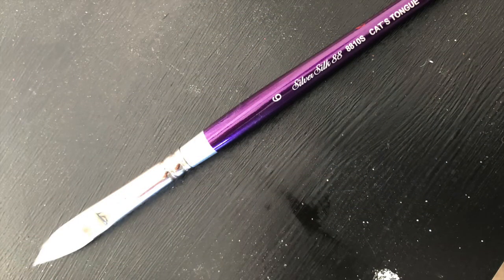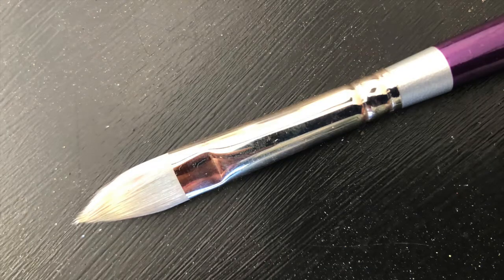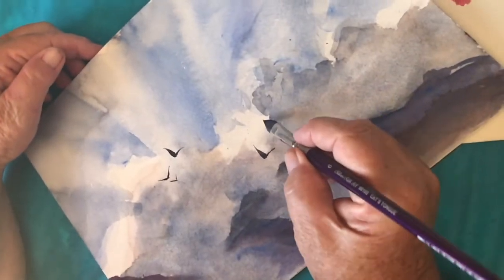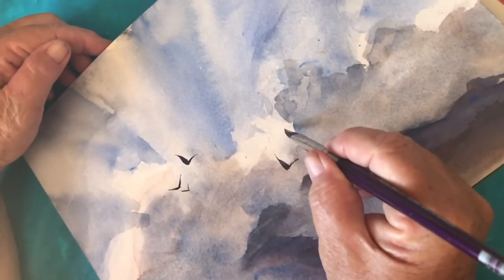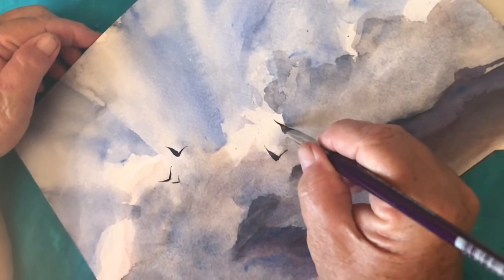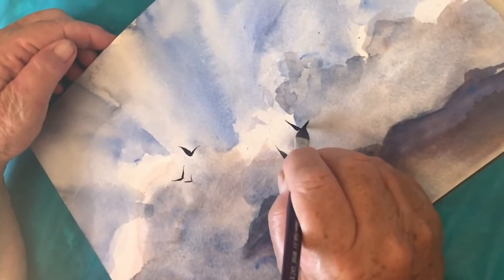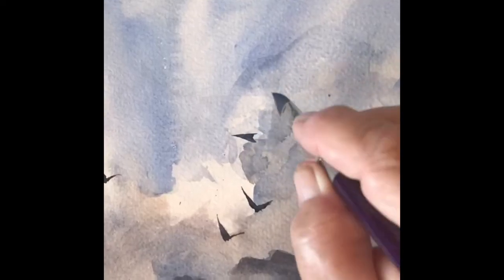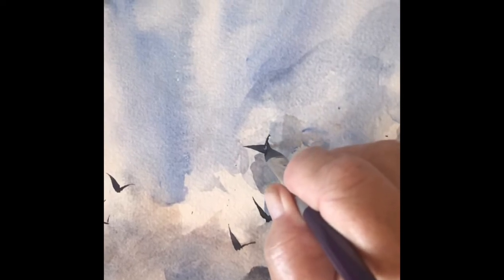Paint a flock of birds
Using a cats tongue brush from SilverSilk88 series, from Silverbrush, which makes it a breeze to paint a flock of birds